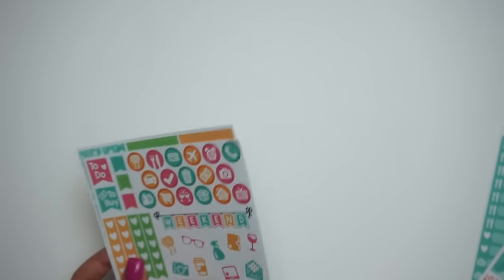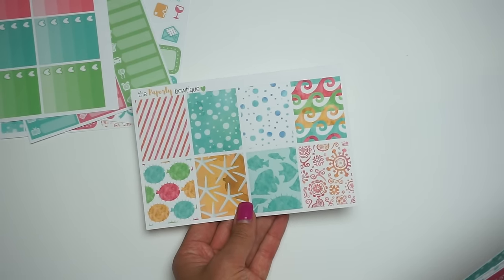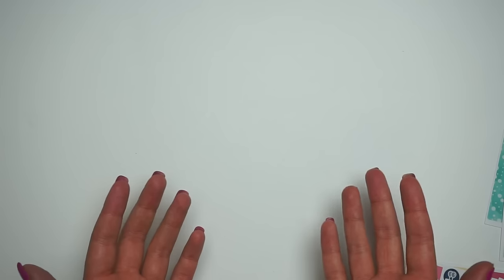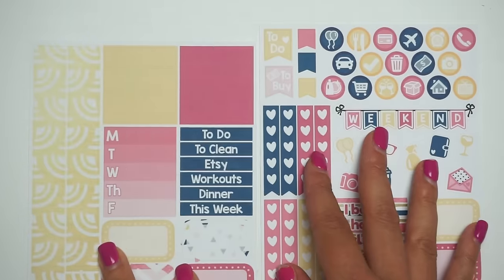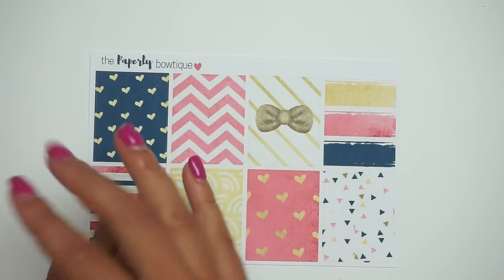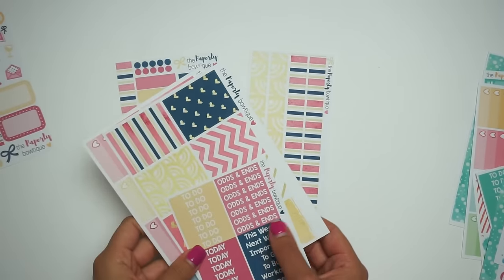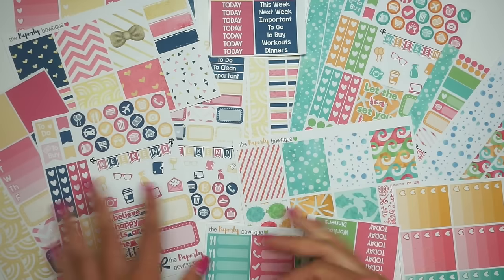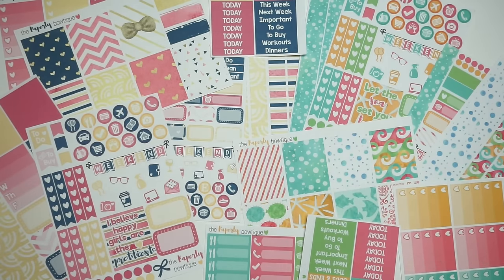New Releases || 7/17/16 // The Paperly Bowtique on Etsy